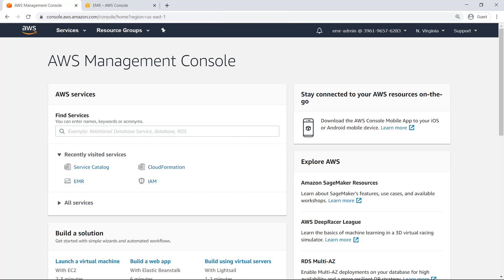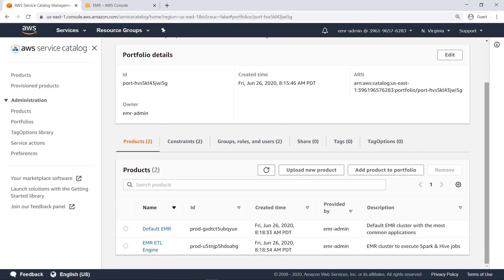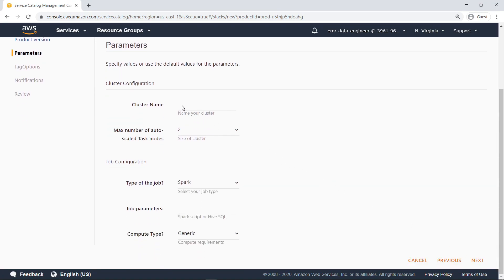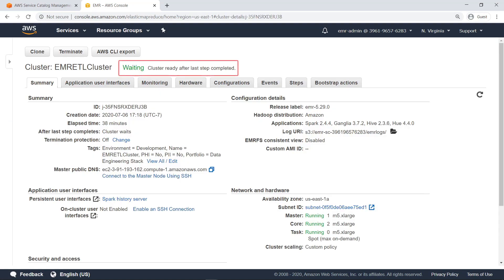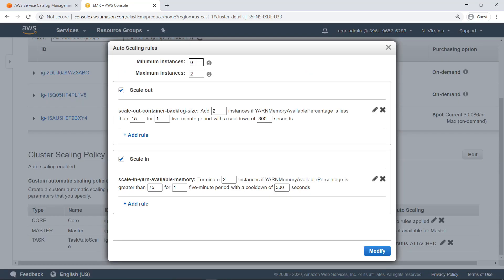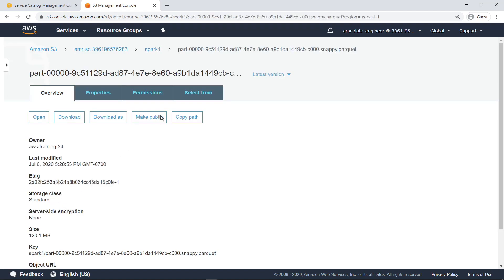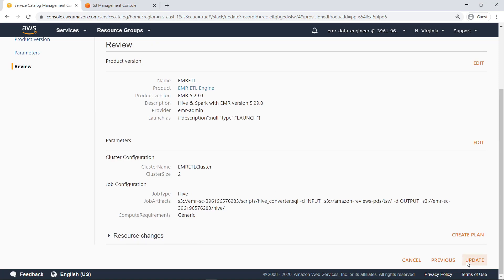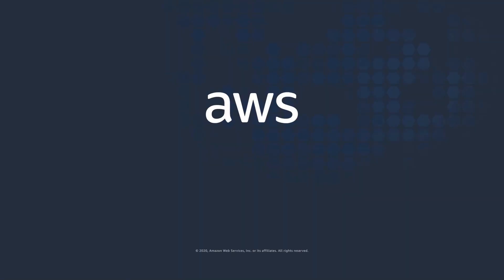Enable End Users to Launch Amazon EMR Clusters Using AWS Service Catalog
In this video, you’ll see how to enable end users to launch Amazon EMR clusters using AWS Service Catalog. With AWS Service Catalog, you can make your EMR platform self-serviceable, reduce the EMR learning curve for your users, and ensure adherence to security standards and best practices.